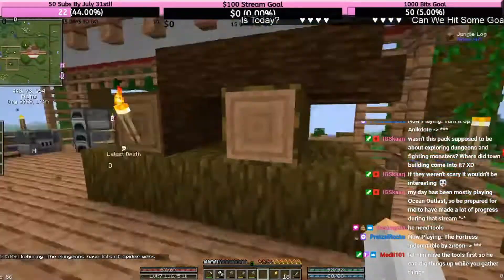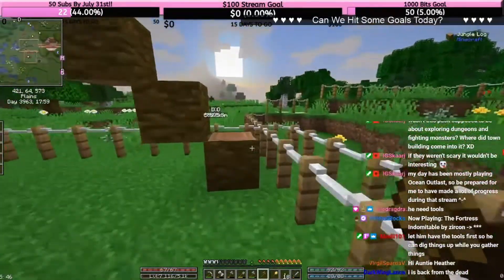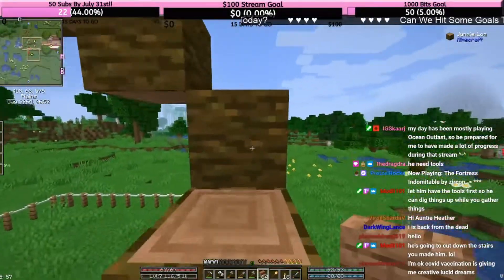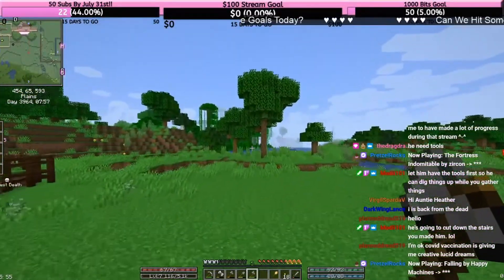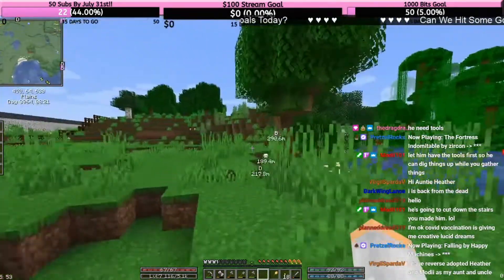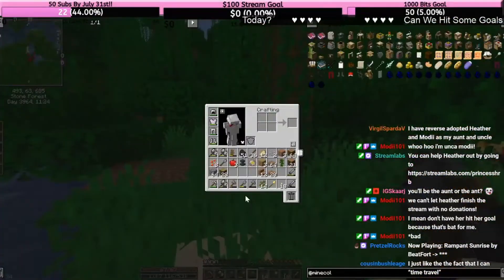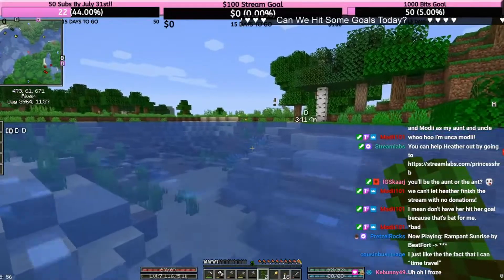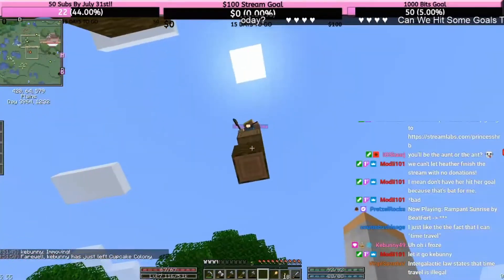NO PAJAMA CAM! Craft To Exile ~ Episode 17 ~